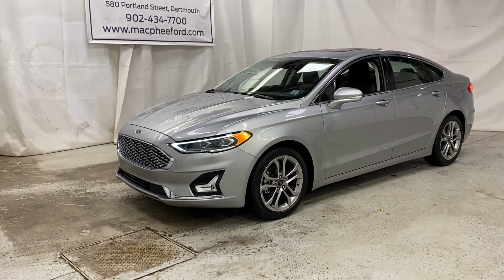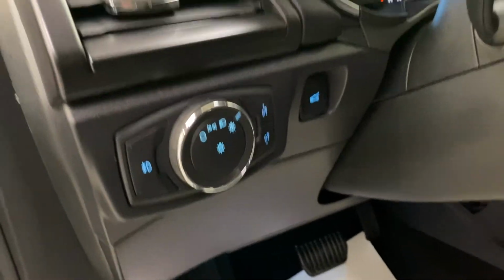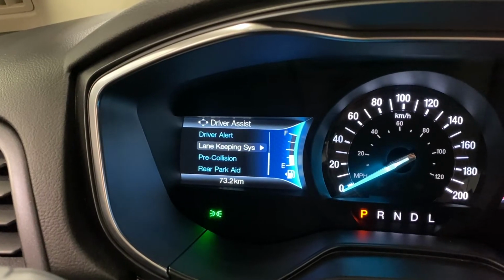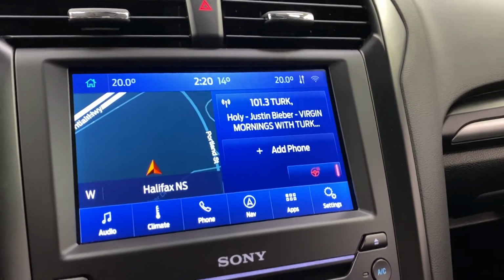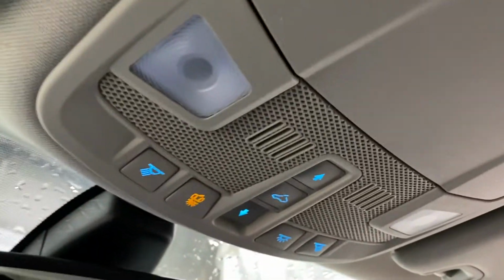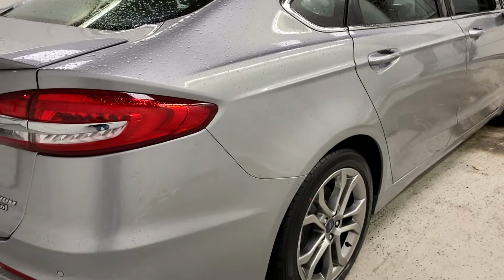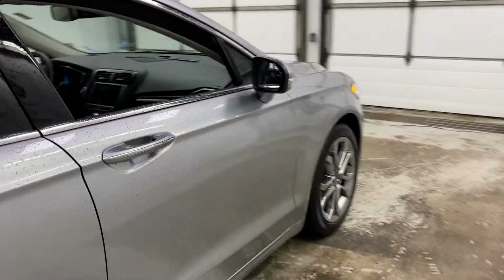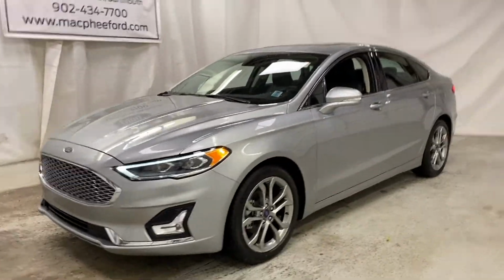Silver 2020 Ford Fusion Hybrid TITANIUM Review - MacPhee Ford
2020 Ford Fusion Titanium Hybrid. Hybrid engine, rain sensing wipers, leather interior with heated front seats, remote entry, satellite radio, ambient lighting, adaptive cruise control, lane keep assist, blind spot detection. 1 Owner clean title with regular maintenance. Stop by our showroom located conveniently at 580 Portland Street in Dartmouth at the corner of Portland Street and Baker Drive. (Uploaded by DataDriver).